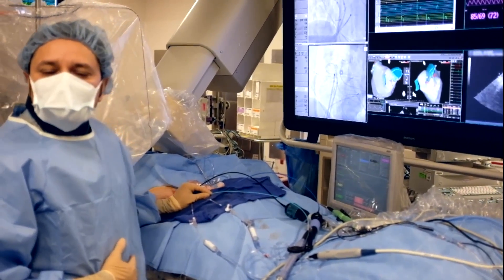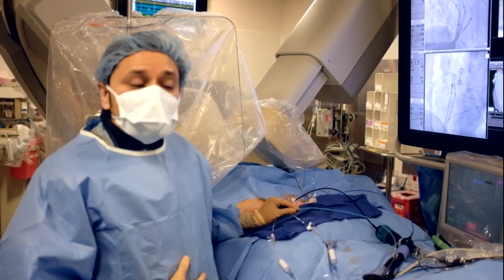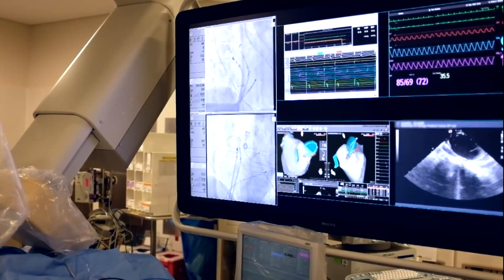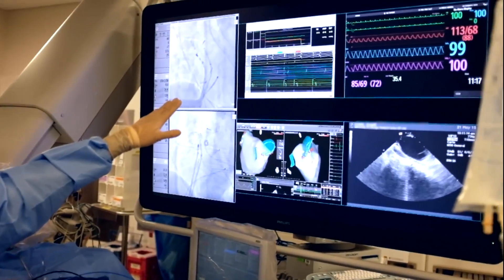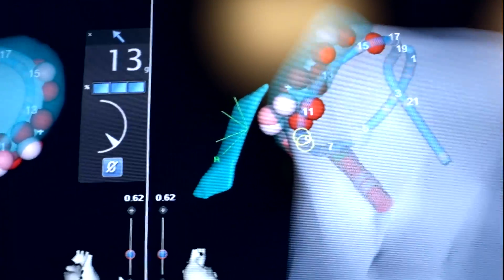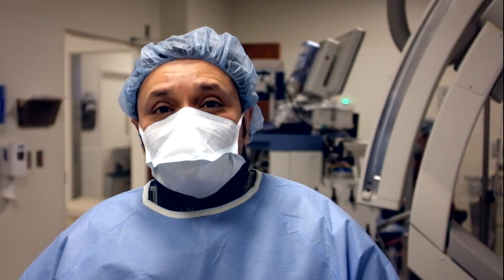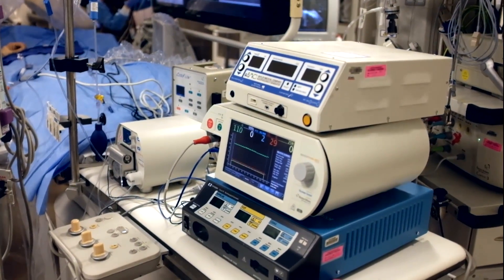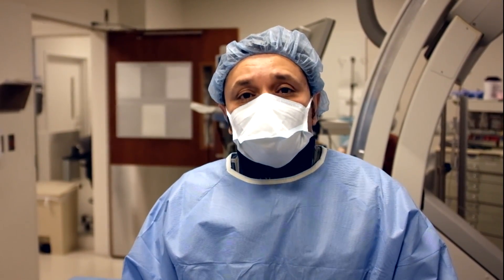Keeping a heart beating on time: A visit to the electrophysiology lab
There’s more to treating an irregular heartbeat than a pacemaker. We visited Dr. Hemal Nayak in the electrophysiology lab at the Center for Care and Discovery to see how he and his team use a wide range of technology to treat heart rhythm disorders with procedures like catheter ablation.